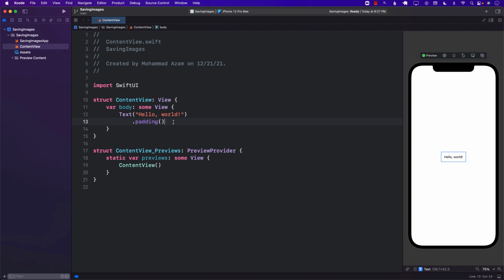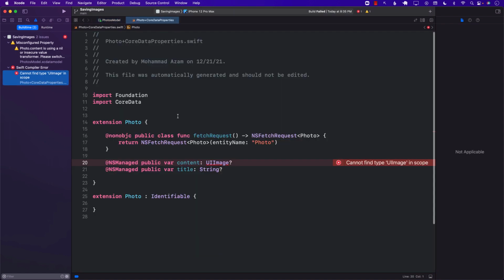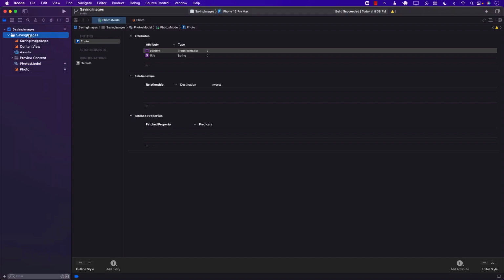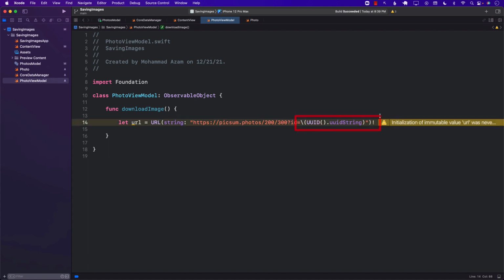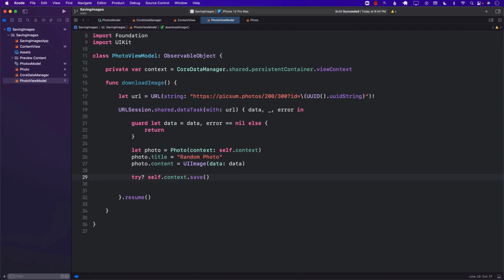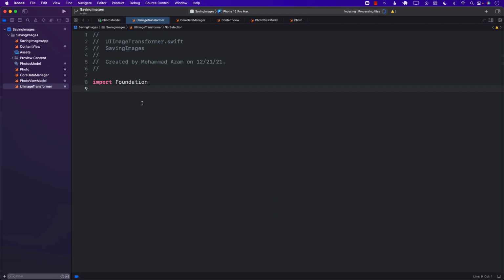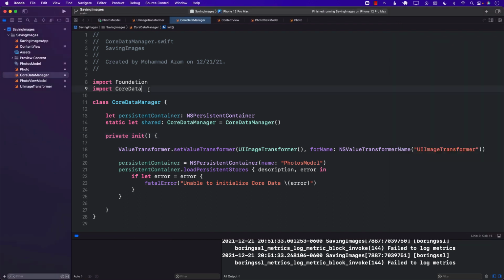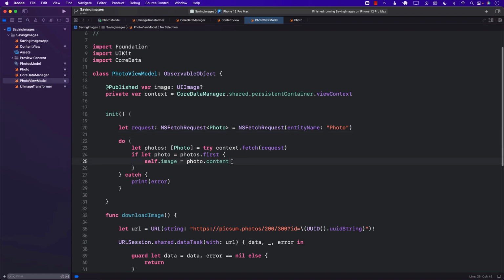Saving Images Using Core Data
In this video, Mohammad Azam will demonstrate how to save image into database using Core Data.

Get courses from Big Mountain Studio:

1. Combine Mastery in SwiftUI

2. SwiftUI Animations

3. SwiftUI Views Mastery

4. Visual Swift Memory Mastery

5. Working with Data in SwiftUI

6. SwiftUI in UIKit Weekened Kickstarter